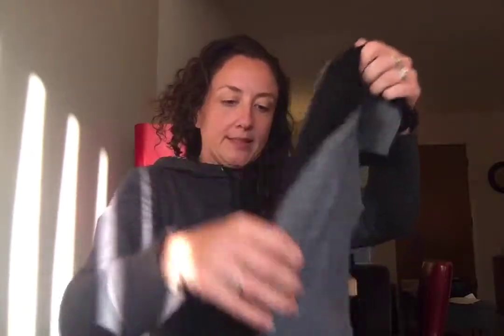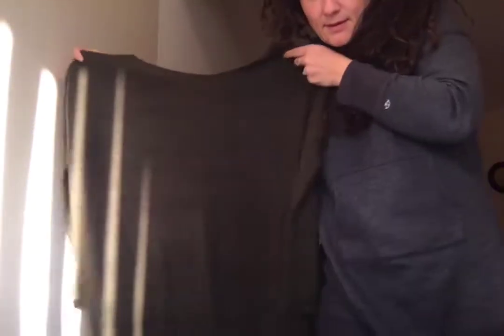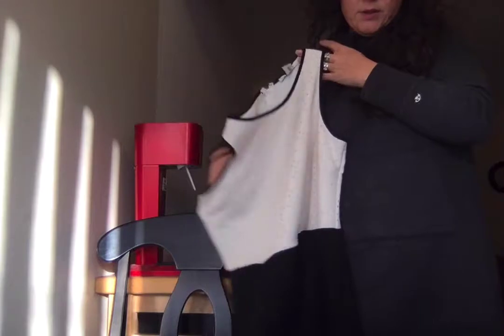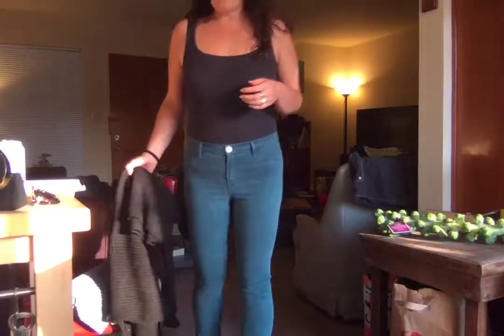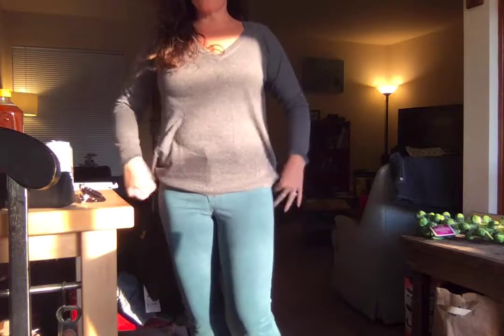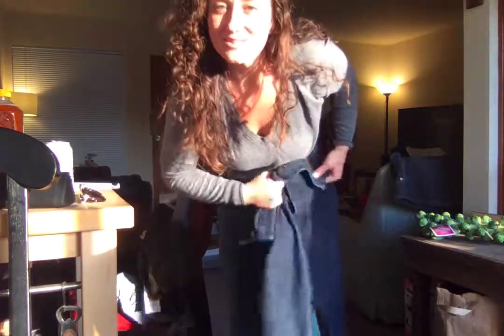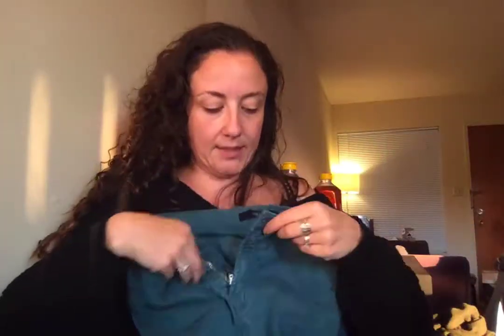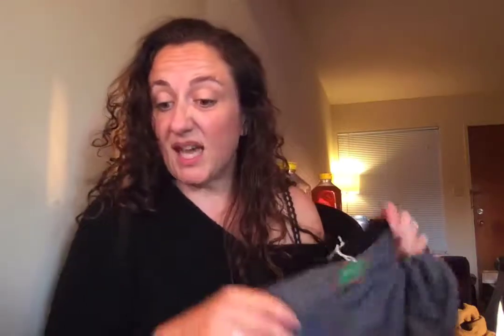ThredUp Goody Box Unboxing and try on! | KATE KOSLOV